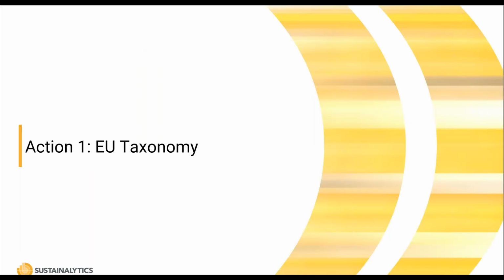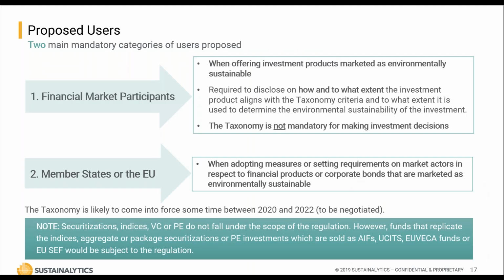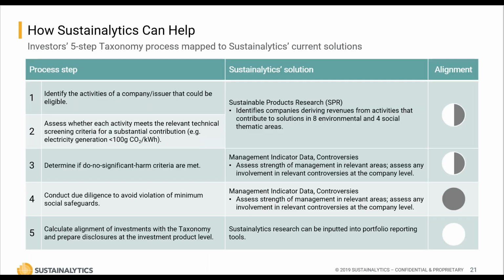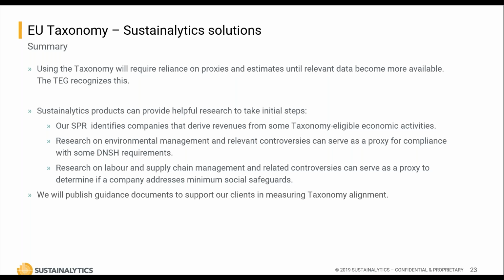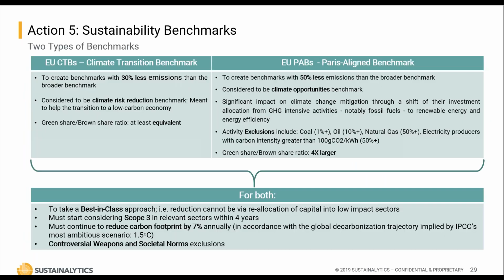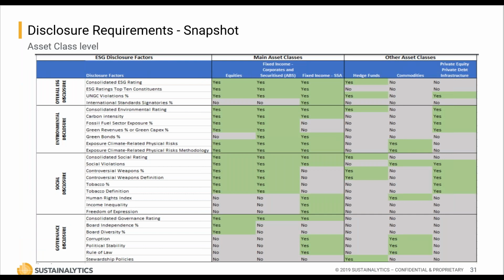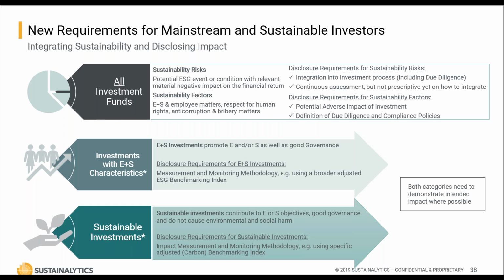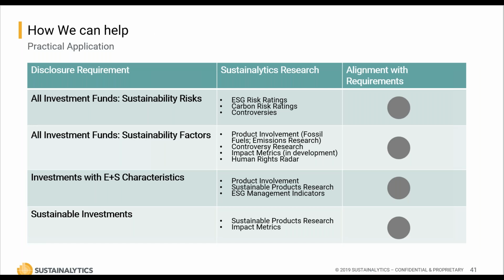Navigating the European Union's Sustainable Finance Action Plan Webinar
In this webinar Sustainalytics' team discusses current developments around the EU's Sustainable Finance Action Plan as well as next steps related to the plan. They also outline what the specific actions mean for investors and issuers and how Sustainalytics' products and services can help.